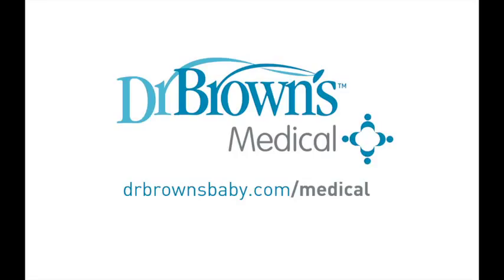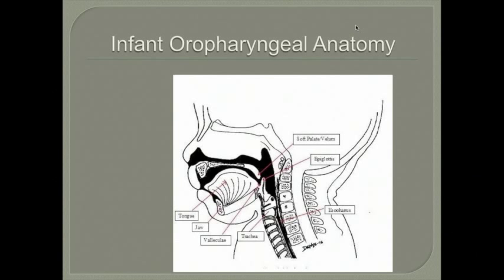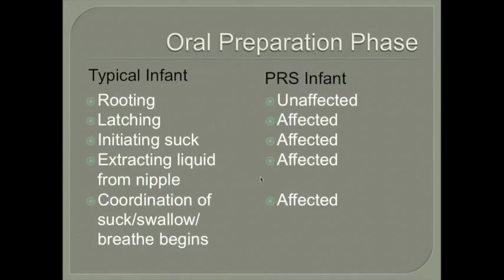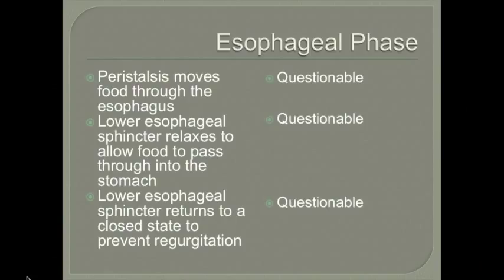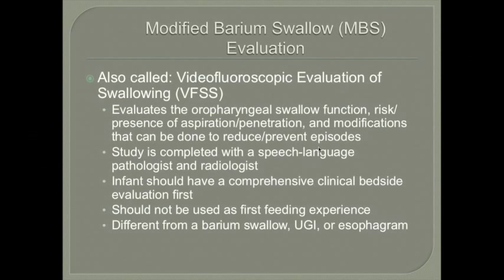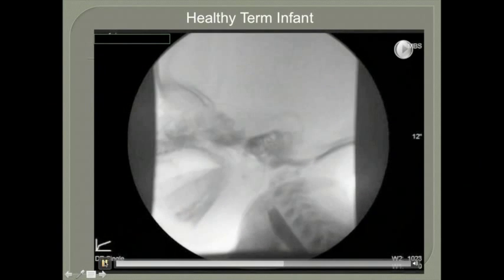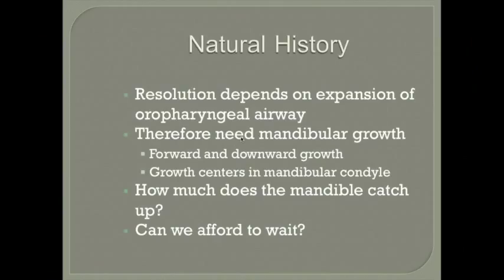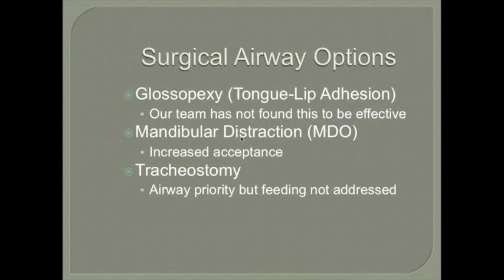Dr. Brown's Medical Webinar Series - June 2014 - Kelly Mabry, PhD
This is the second in a series of webinars presented by the Handi-Craft Company — the makers of Dr. Brown's bottles and other baby related feeding products. This webinar is presented by Kelly Mabry, PhD and is entitled: Pierre Robin Sequence: Feeding Management Across Interventions.

Objectives:
· Identify normal and atypical feeding anatomy
· Understand the relationship between feeding and respiration
· Identify normal and abnormal feeding and swallowing patterns
· Identify commonly used feeding systems for special populations
· Describe Pierre Robin Sequence and subsequent airway effects
· Be familiar with transitional feeding stages